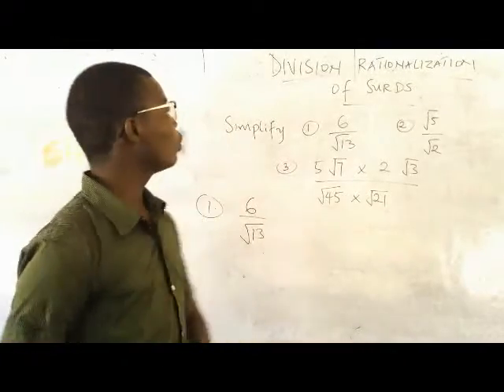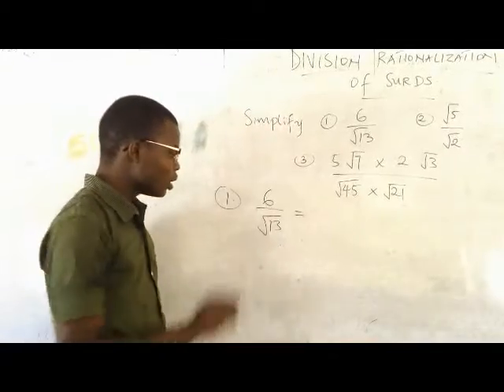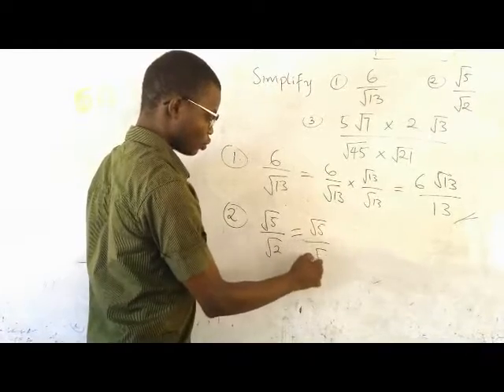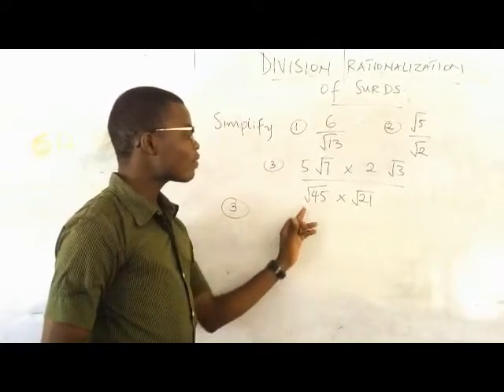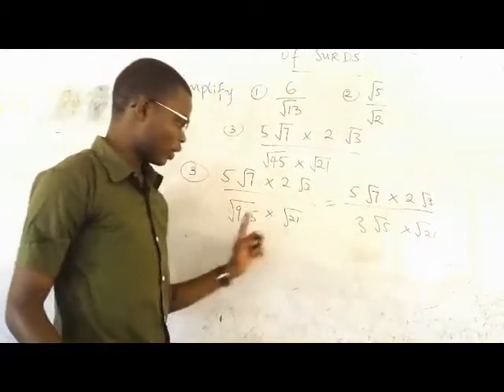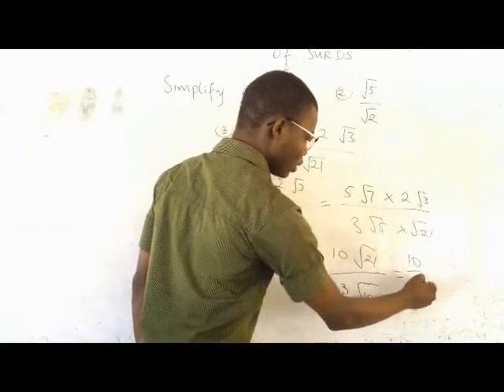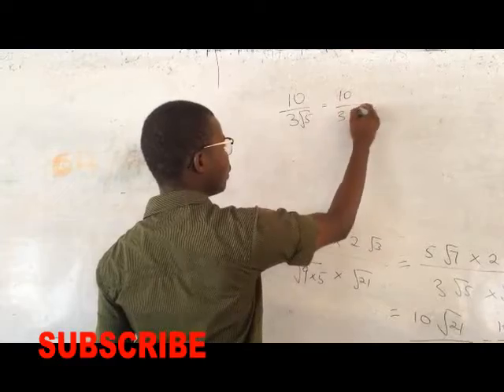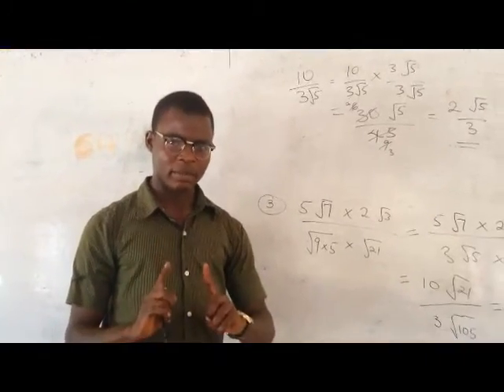Rationalization of surds. How to divide surds. @Mathematics solutions